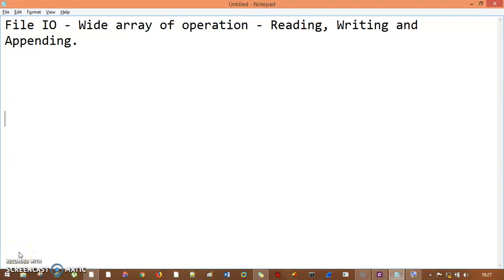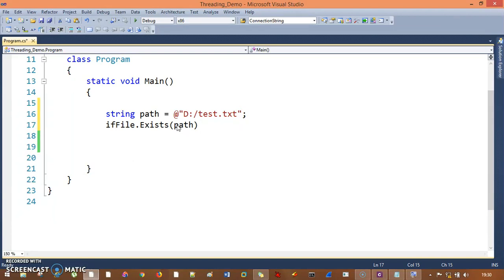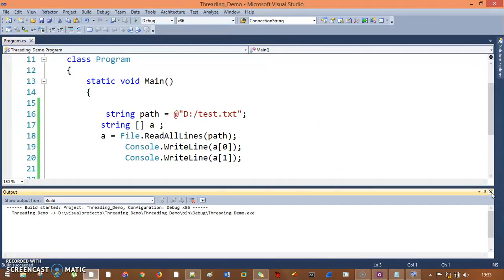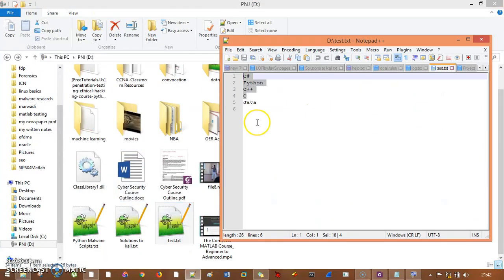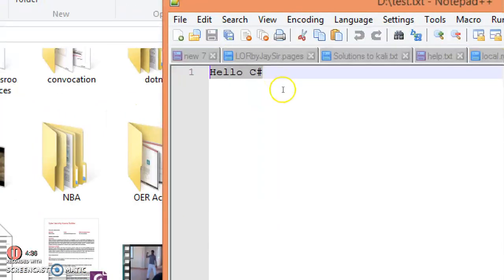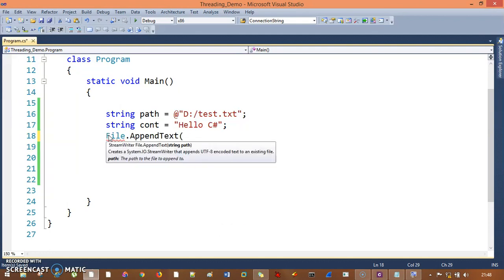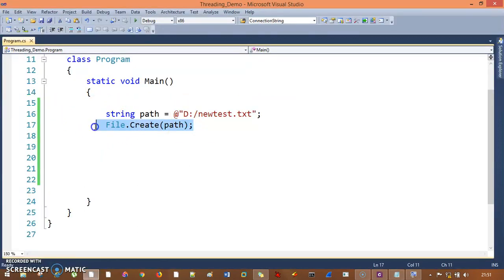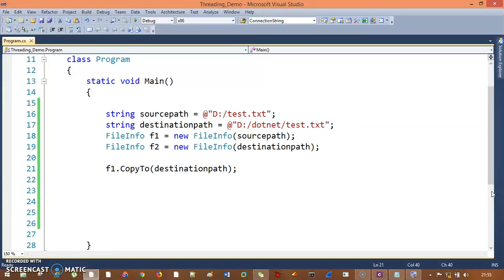File IO in C#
In this video we discussed File IO and its different way of operation along with FileInfo.